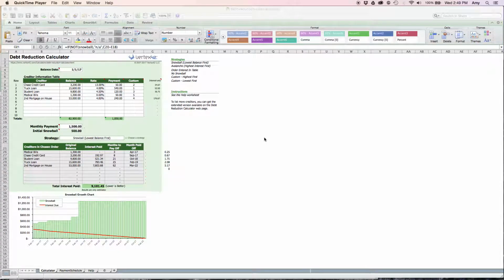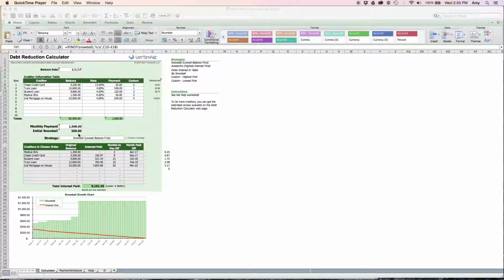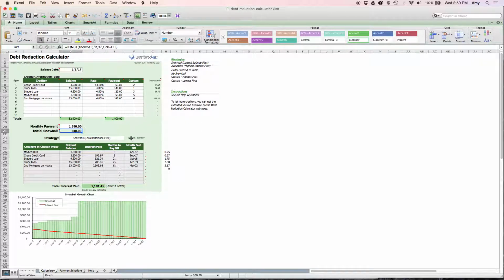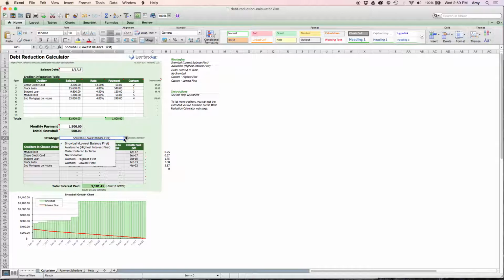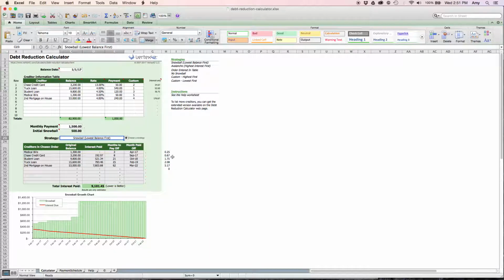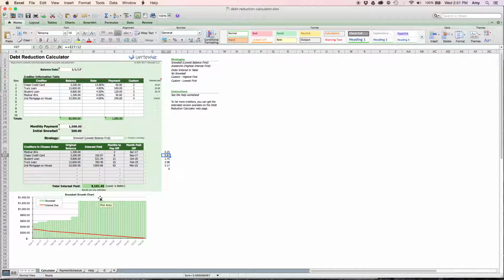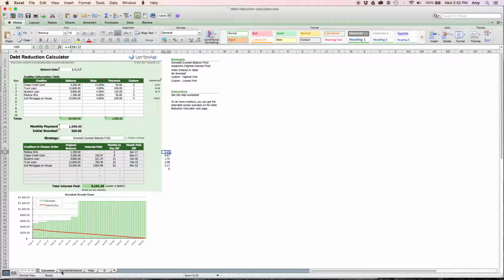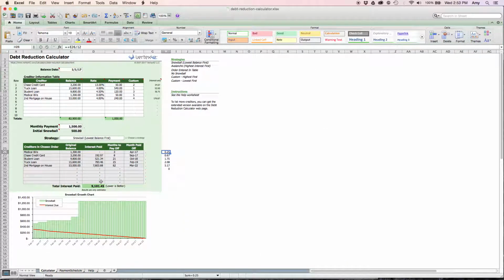How to use the Vertex42 Debt Snowball Spreadsheet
Learn how to use the Vertex42 Debt Snowball Spreadsheet to begin paying off your debt.

My husband and I were able to pay of $293,000 in debt once we learned how to use the debt free snowball.

The Free Vertex42 debt snowball calculator is the easiest way I've found to track your debt and begin paying off everyone you owe.